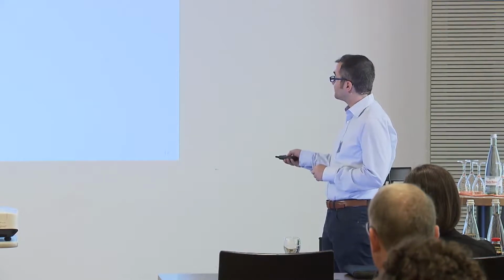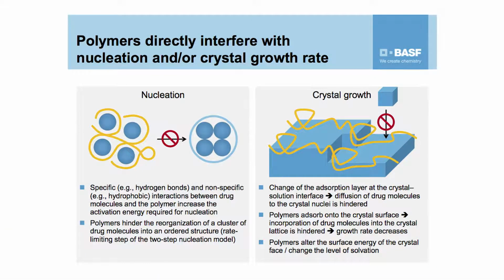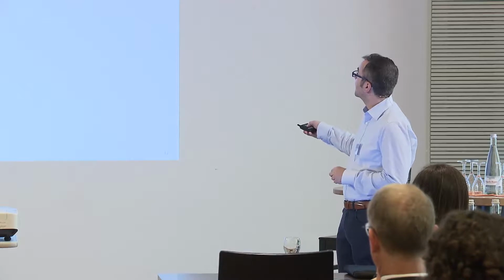Precipitation: The importance of the structure activity relationship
Precipitation consists of two processes: Nucleation and crystal growth. Polymers can be used to inhibit nucleation and crystal growth rate, but the effectiveness of the polymer depends on the properties of the drug molecules. In this feature with Pharmtech, Dr. Ferdinand Brandl explains what this means for the importance of structure activity relationship.